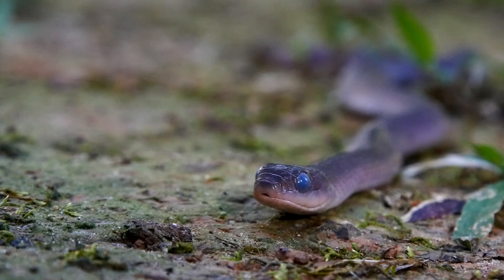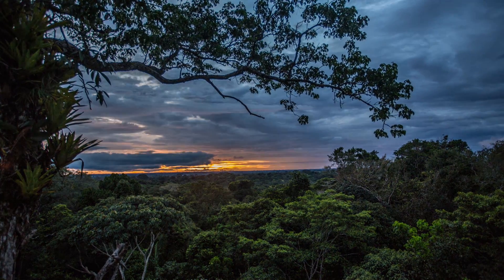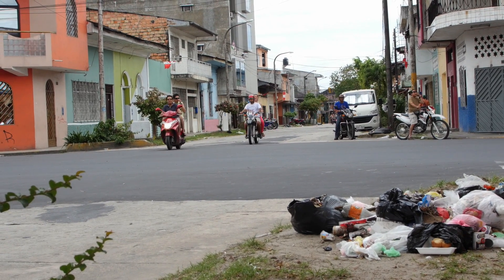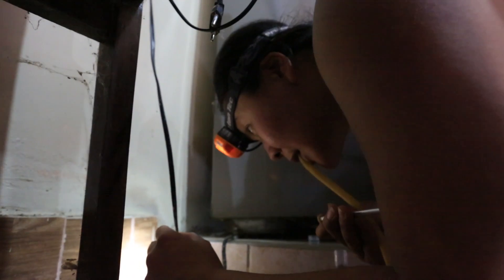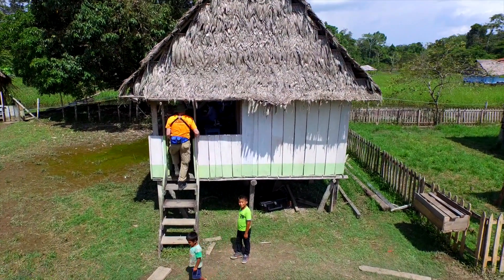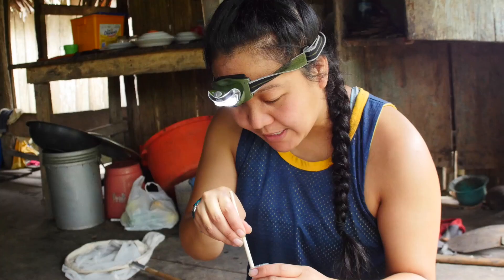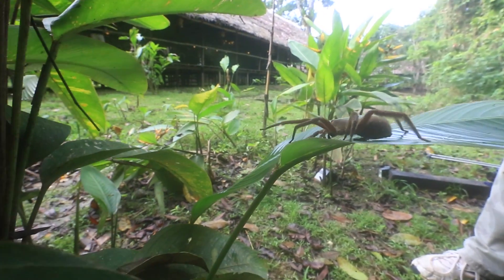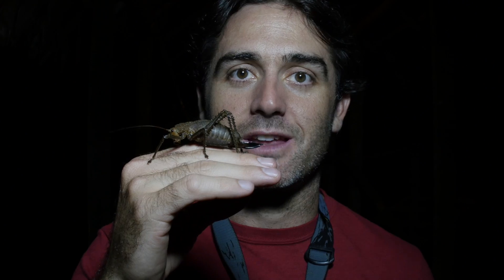Epic Amazonian Arthropod Hunt - Finding Bugs in Peruvian Homes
Do Amazonian houses have more bugs than houses in the US? That is one of the core questions we've come to answer. Michelle, Misha, Keith, Haley, and I are all here in the hot, sweaty jungles of Peru looking in people's homes. What we found was really surprising.

The music was purchased from audiojungle. The tracks were: Amazon Dreamers | Cinematic Trailer Dubstep | Cinematic Dark Blockbuster Trailer | Dramatic Choral Male Voice | In a Timelapse | Climatic Epic Chasing

Special thanks to Michelle, Misha, Keith, Meg, Bryson, Ryder, Rebecca, Lauren, Geoff, Michael, Maxer, Emily, Casey, Durrell, Willy, Ricardo, Somer, and everyone else that went on the trip with us via Amazon Rainforest Workshops and Ecoteach